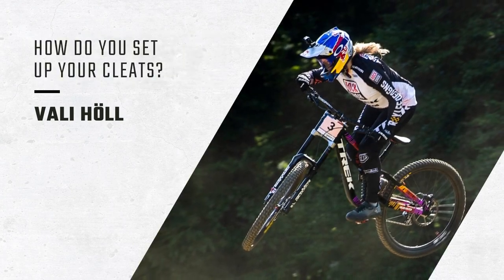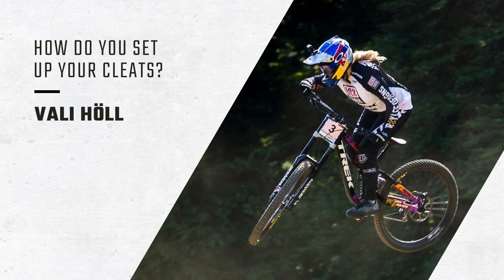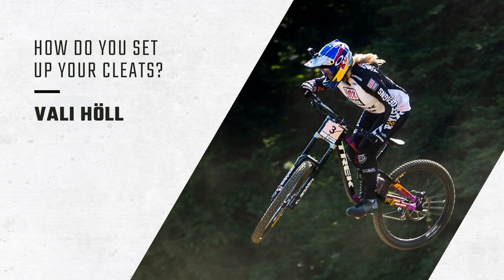Crankbrothers - Cleat Setup Vali Hoell